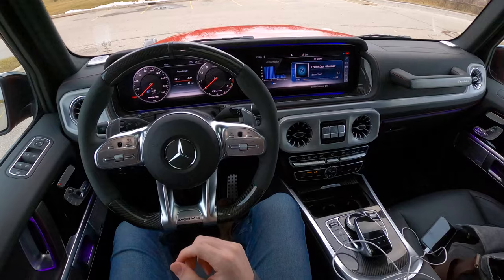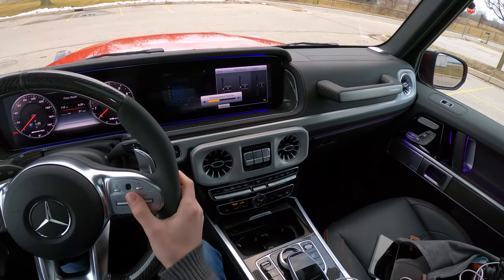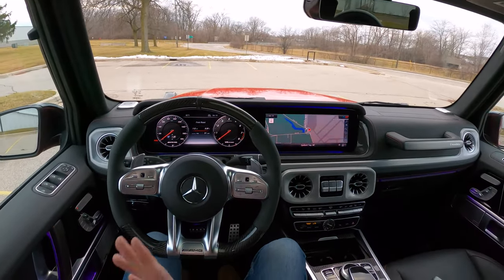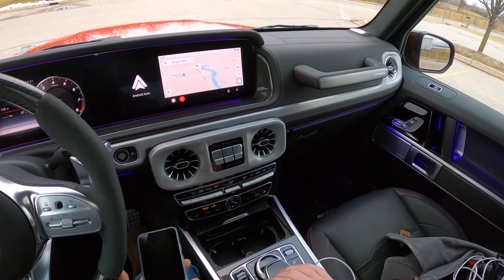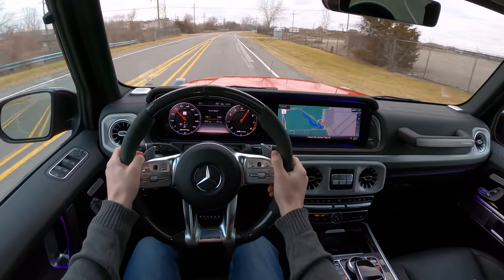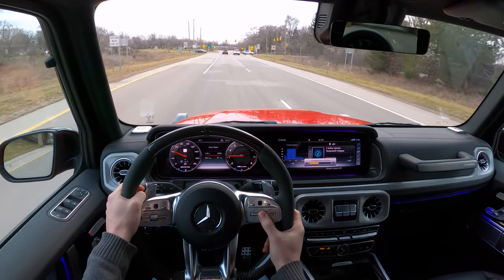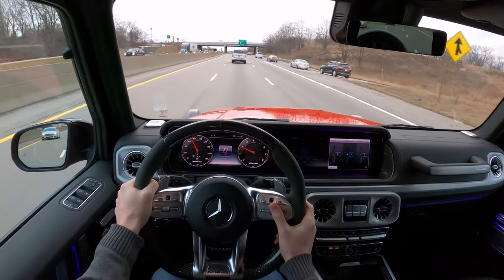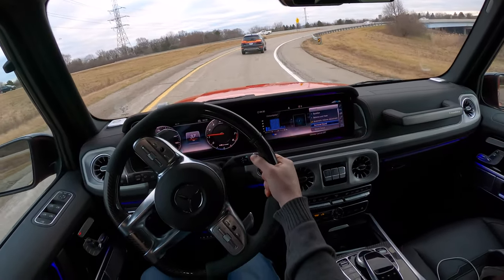2020 Mercedes-AMG G63 – Burmester 15-speaker Sound System Review | Apple CarPlay & Android Auto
The Mercedes-Benz G-class is an entirely bonkers vehicle, especially in tuned-up AMG form. All G63s get a 15-speaker Burmester stereo system that fills this rolling box with top-level sound. It doesn't quite have the power or clarity of the GLS's 3D Burmester radio, but this audio system still sounds excellent.

0:00 Infotainment, sound settings, speakers, inputs
5:40 Android Auto and Apple CarPlay
8:03 Exhaust clip
8:53 Lo-fi/Chill (ChillShop)
10:03 Rock (Homeworld Collapse)
12:18 Bass (Redlips)
13:07 Electronic (Aimless Lyrics) and final thoughts